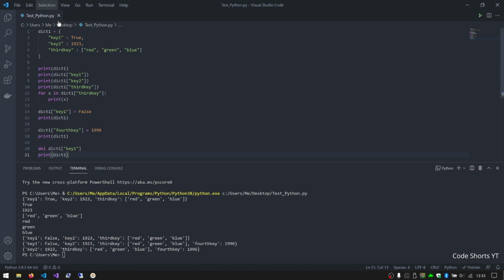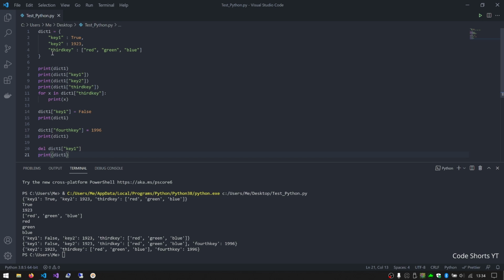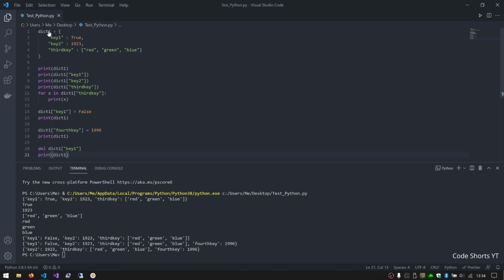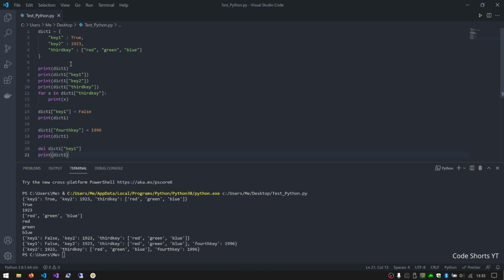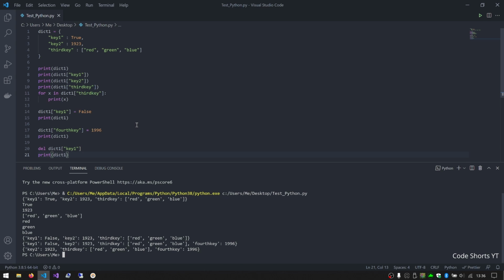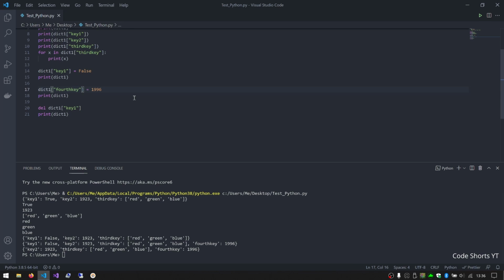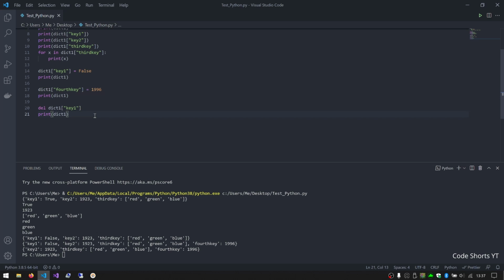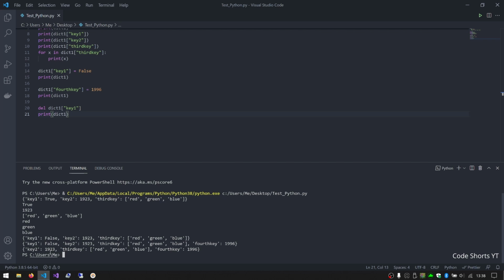Python Dictionaries Explained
Hey guys Mr. Code Shorts here! Today we are talking about dictionaries in python, from key and answer pairs to structured data types and even examples of how dictionaries are commonly used.